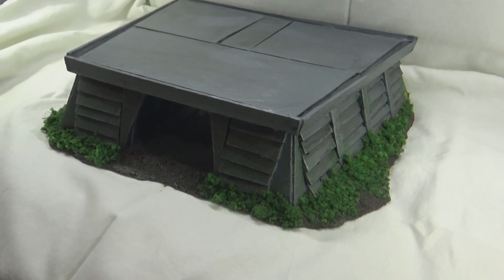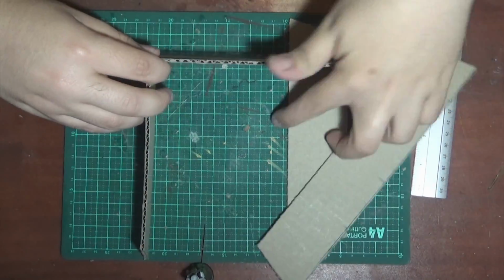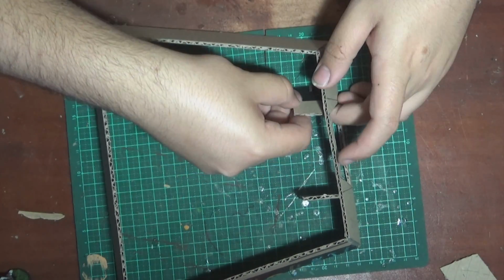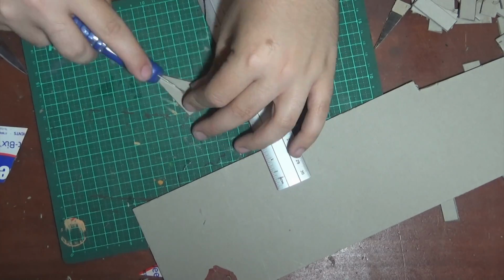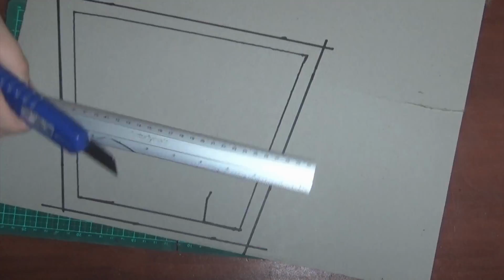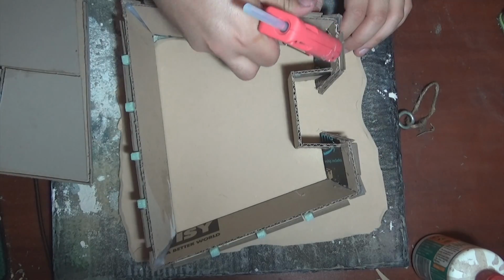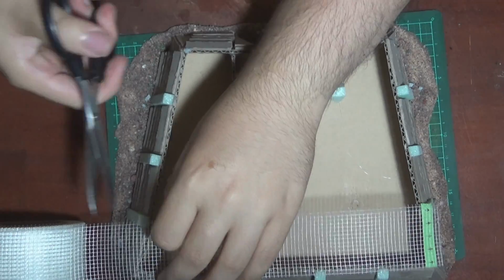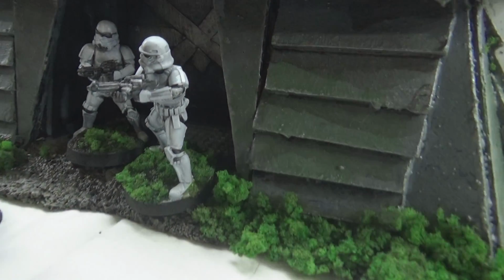Scratch Building Imperial Bunker for Star wars Legion in one day!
I saved $100 scratch building my own Imperial bunker for my forest game board for use with Star wars legion and other tabletop games